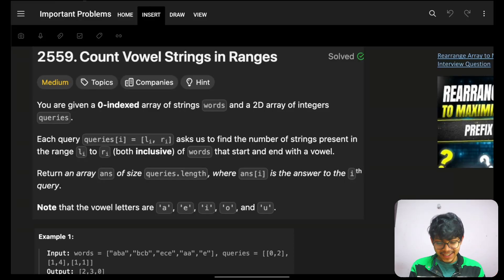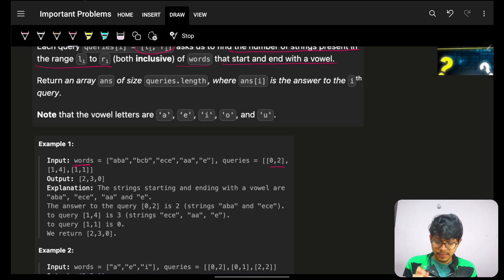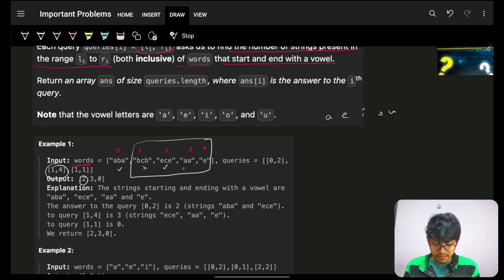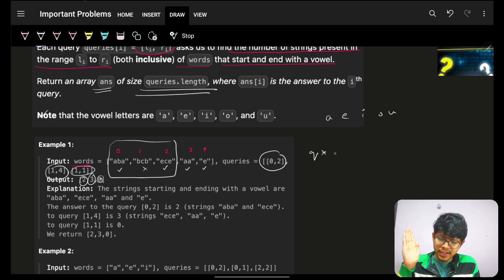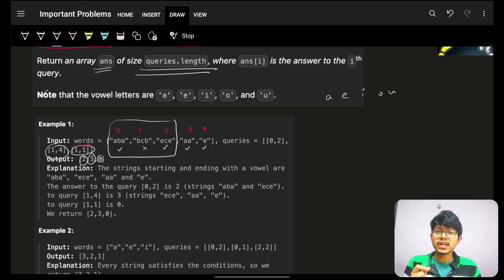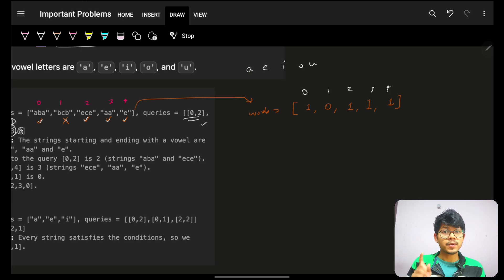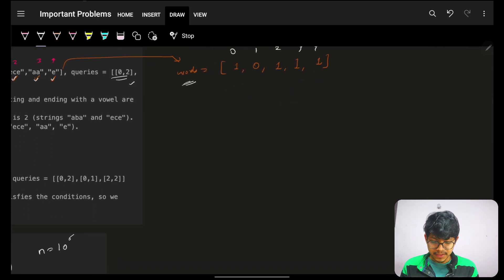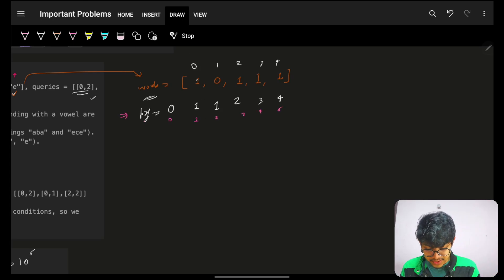2559. Count Vowel Strings in Ranges | Prefix Sums | Arrays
In this video, I'll talk about how to solve Leetcode 2559. Count Vowel Strings in Ranges | Prefix Sums | Arrays

✨ Timelines✨
0:00 - Problem Explanation
0:48 - Example Explanation
2:59 - Intuition
6:15 - Code Explanation